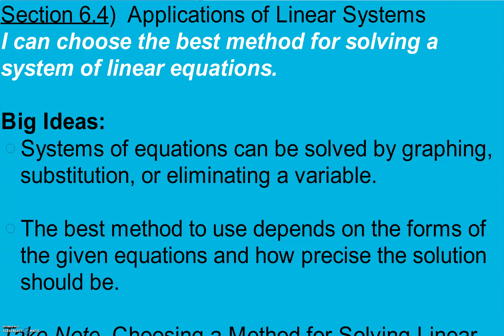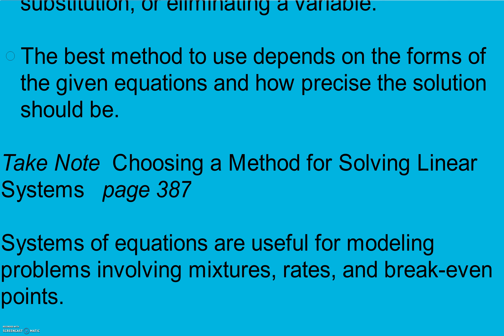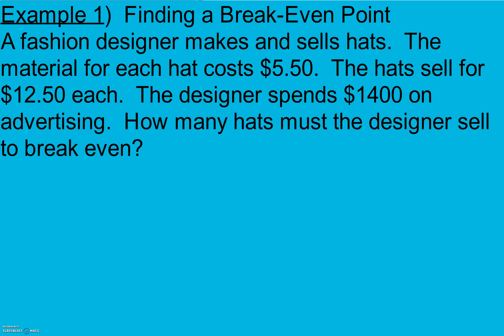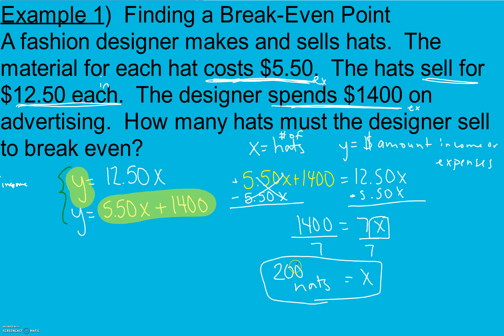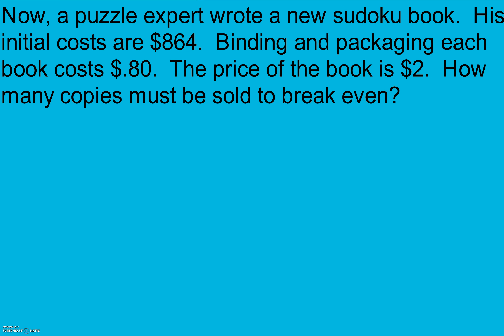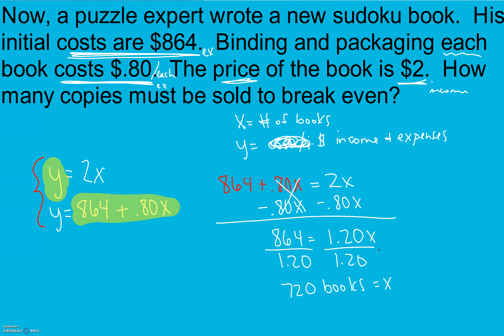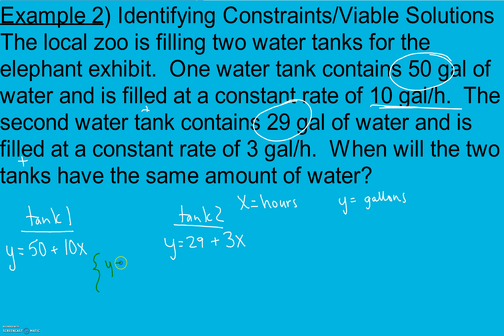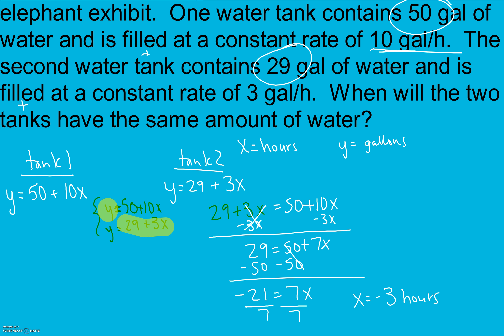Algebra 1 Section 6.4 pt 1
Applications of Linear Systems